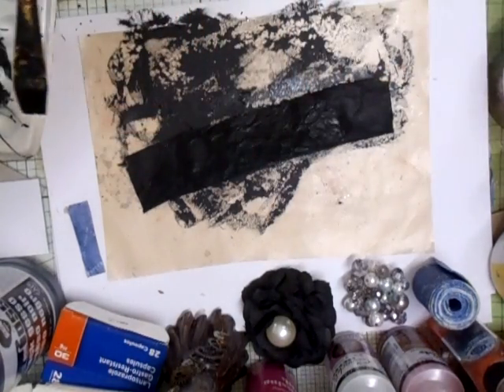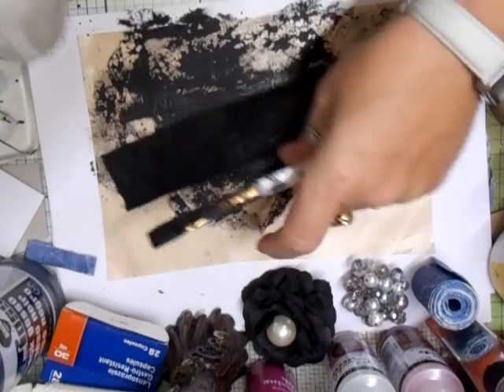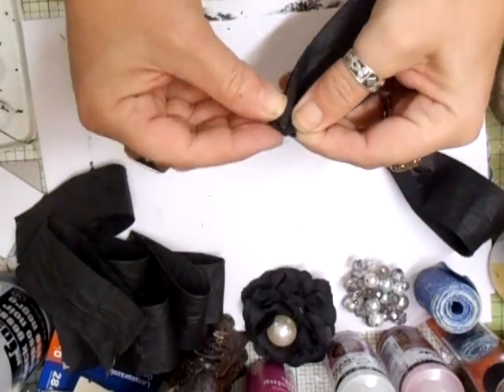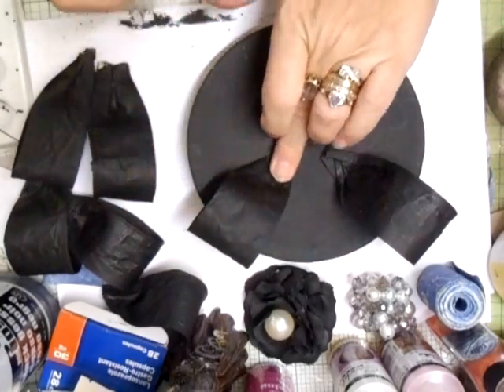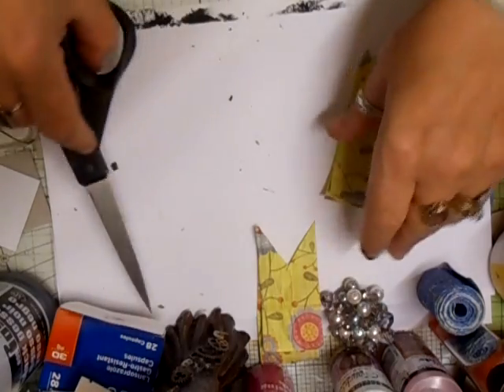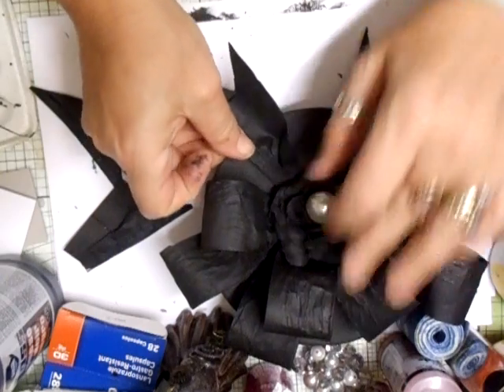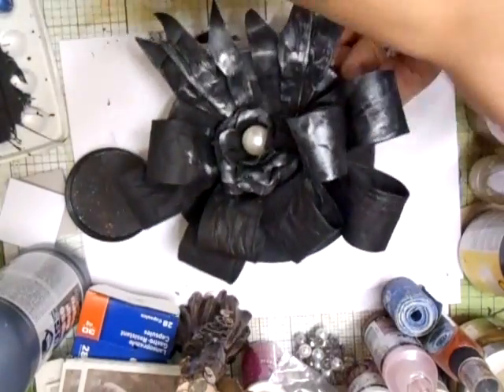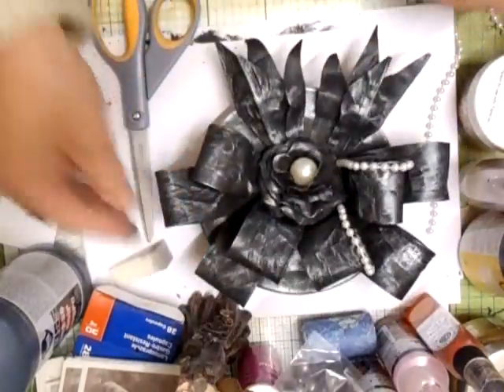Vintage Bow Box Tutorial - jennings644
Here's an easy way to decorate a box for any time of the year :)